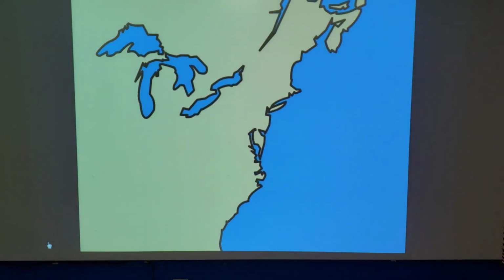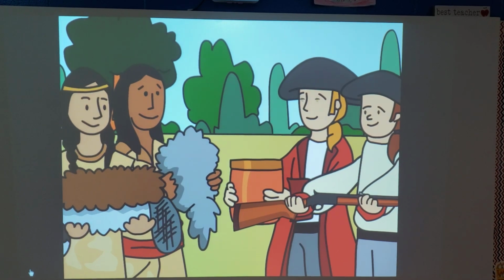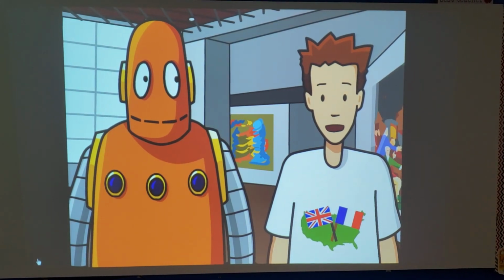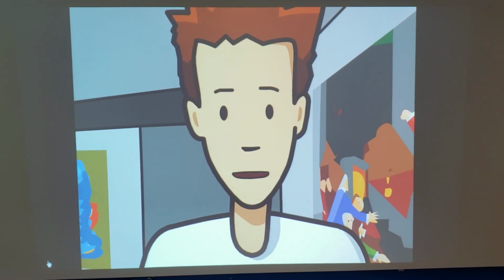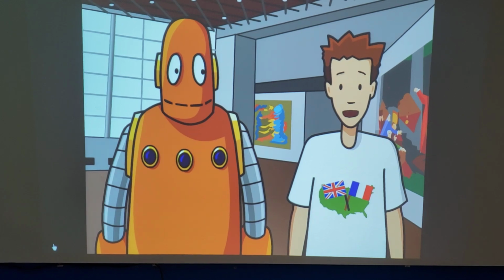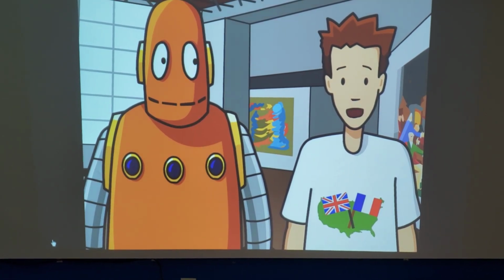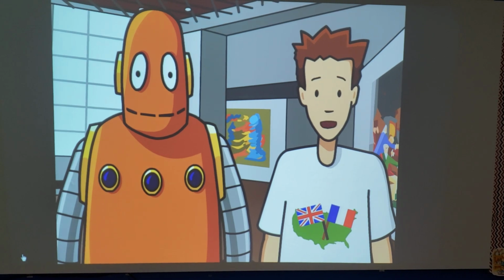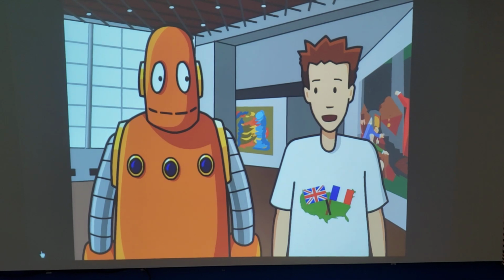DL VIDEO Week of 420